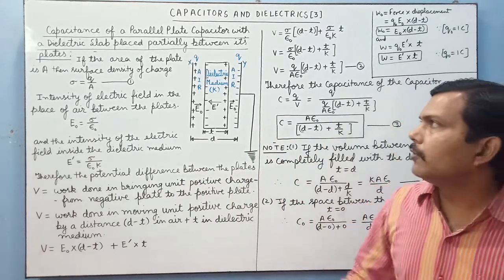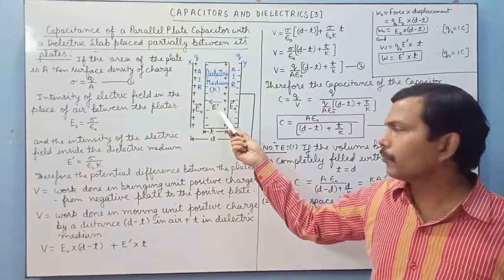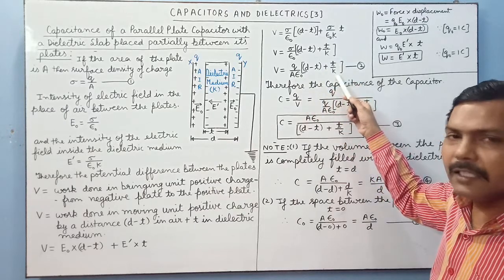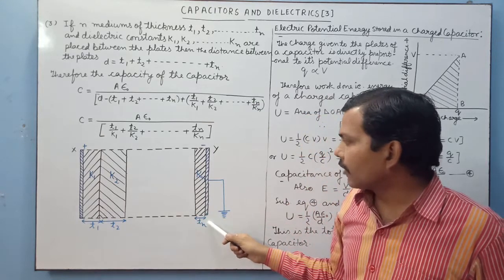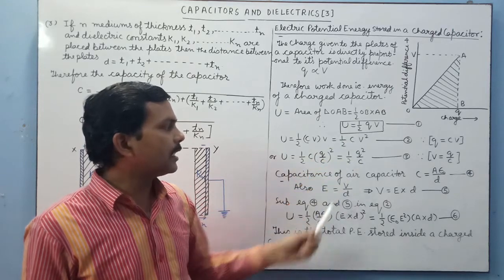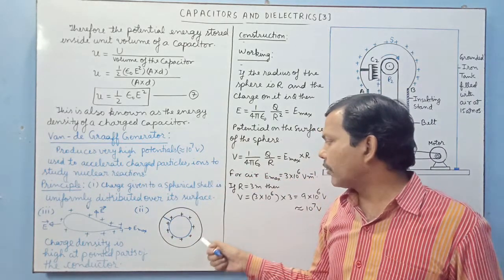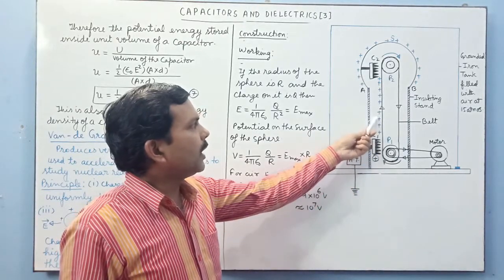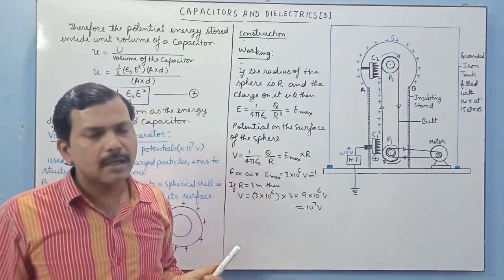Capacitors and Dielectrics [English Part-3]